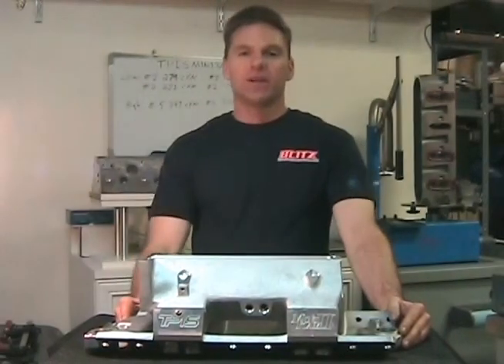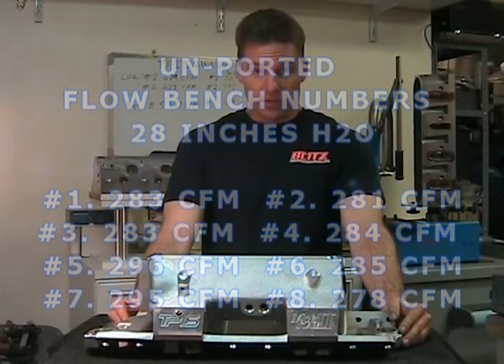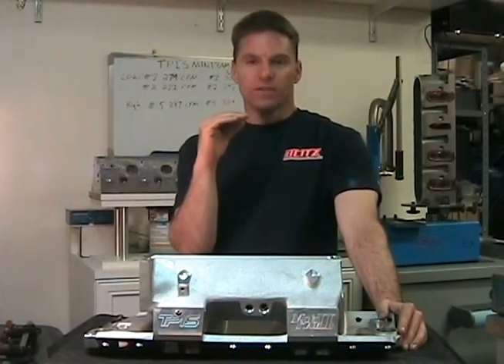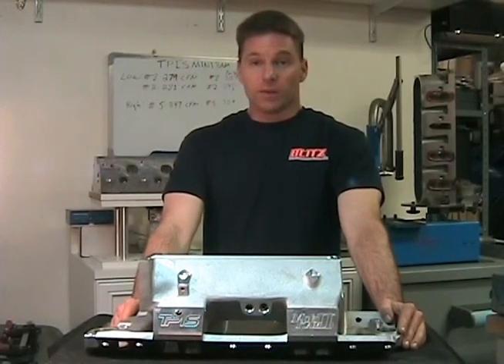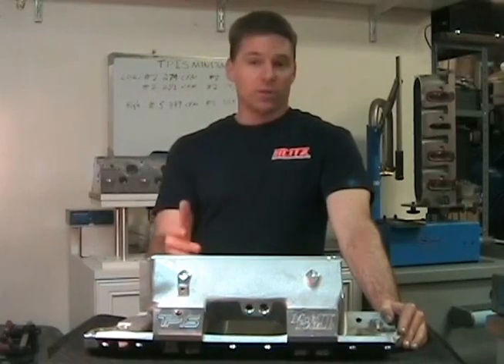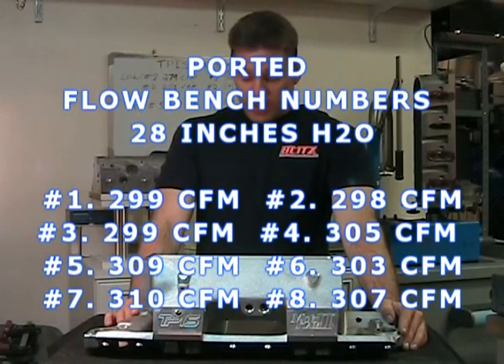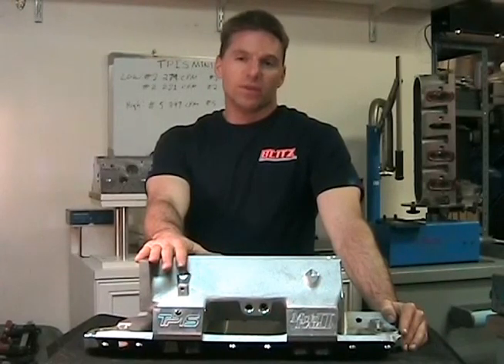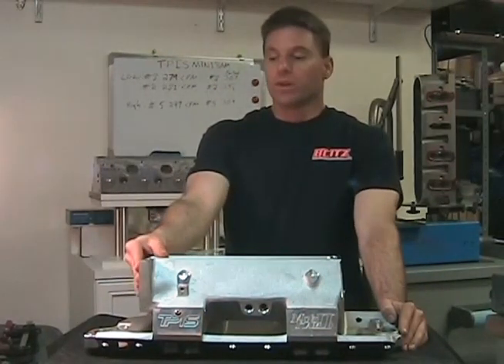TPIS MINI RAM Un-ported & Ported Review Video #2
TPIS Mini Ram Un-ported & Ported Review
Video #2
Flow Bench Testing results